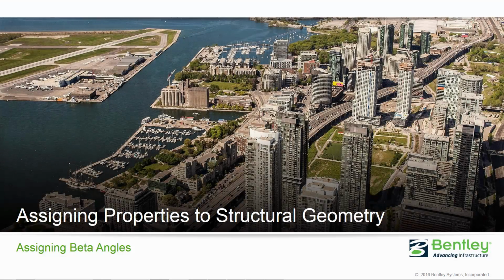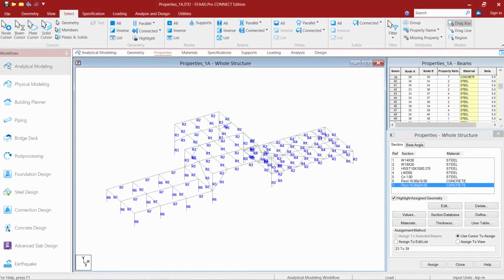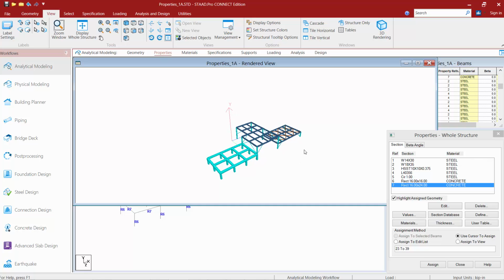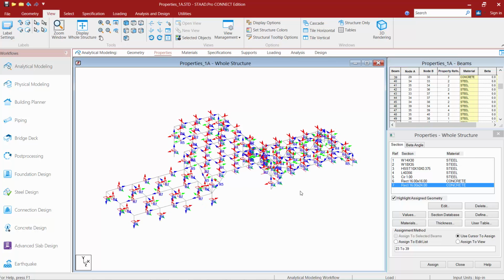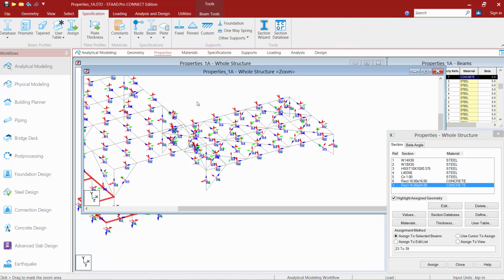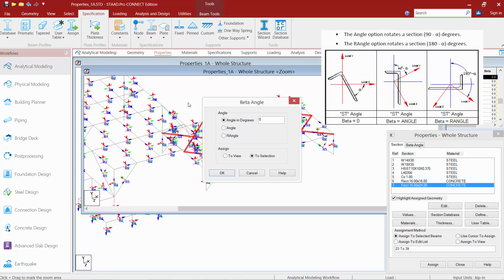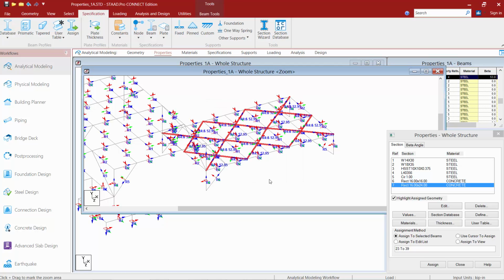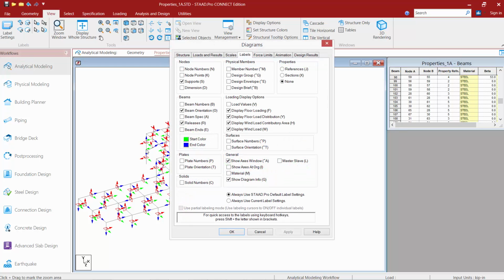03 Assigning Beta Angles